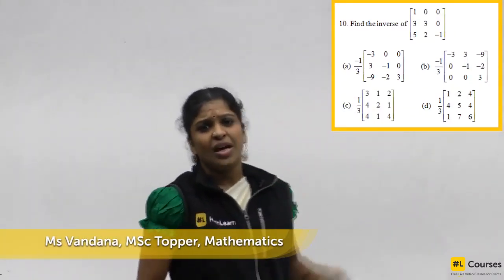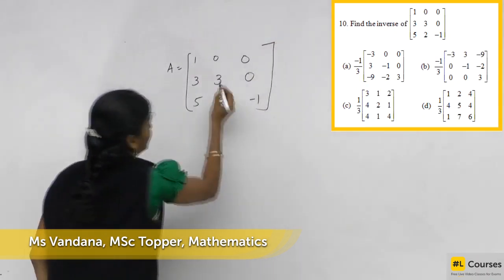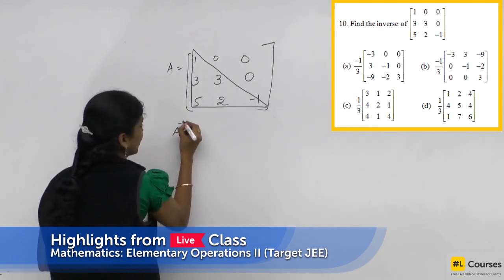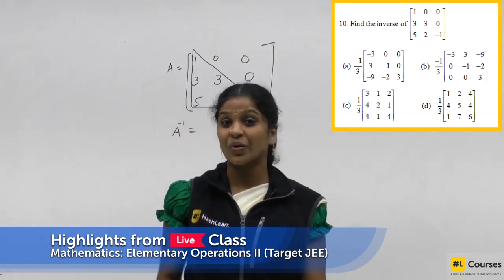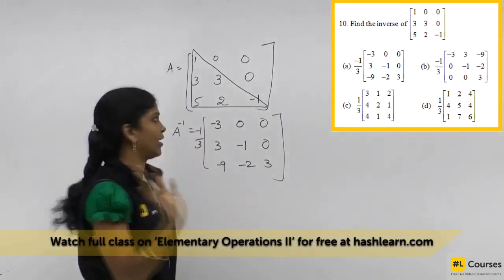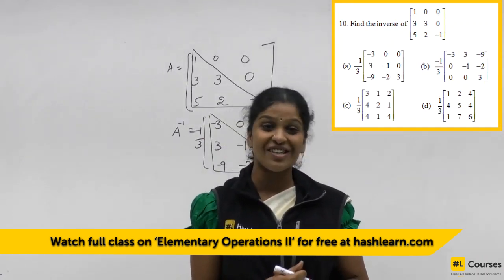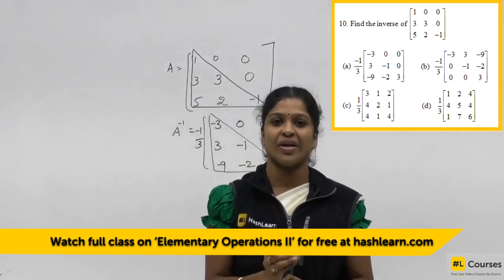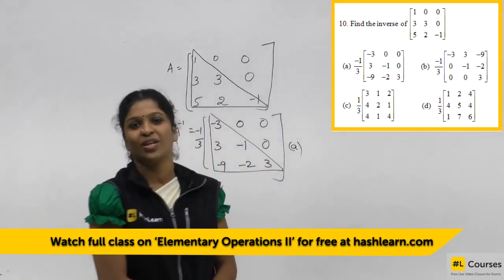Shortcut to calculate Inverse of a Lower Triangle Matrix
Learn the shortcut to calculating Inverse of a Lower Triangle Matrix. To watch the full Class on 'Elementary Operations II' for your JEE exam for Free,